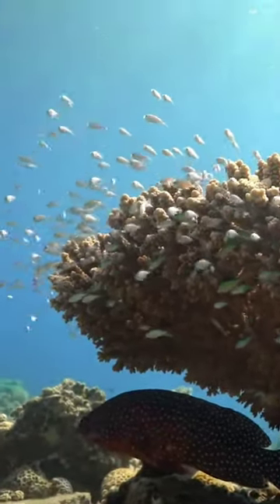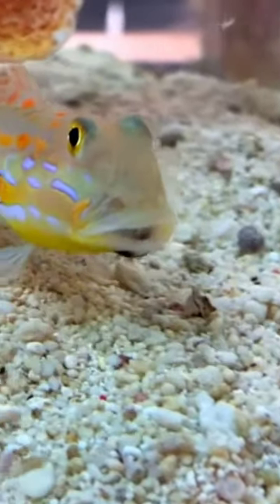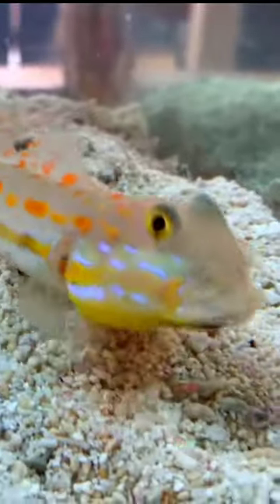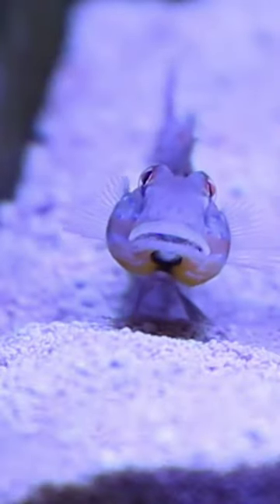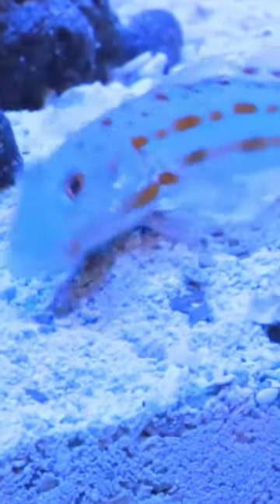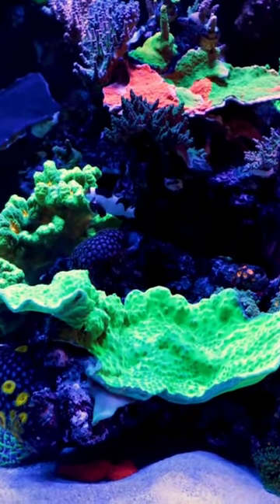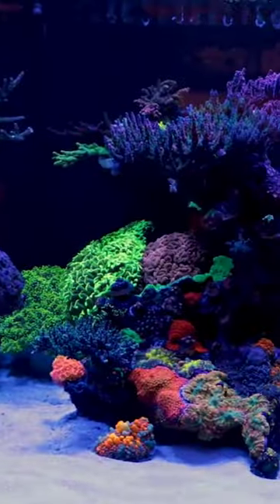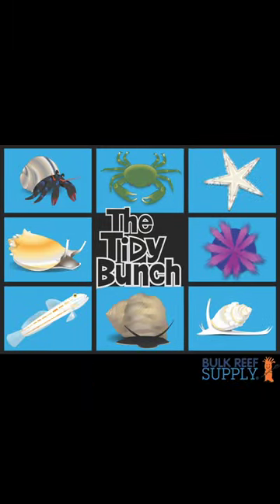The Shimmering Gem of Any Reef Tank’s Clean Up Crew!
Keep your saltwater aquarium's sandbed turned over and CLEAN with a diamond goby!